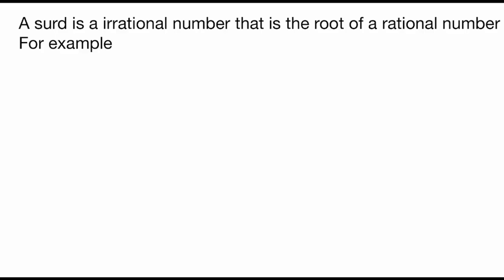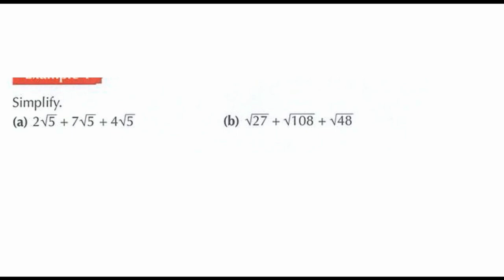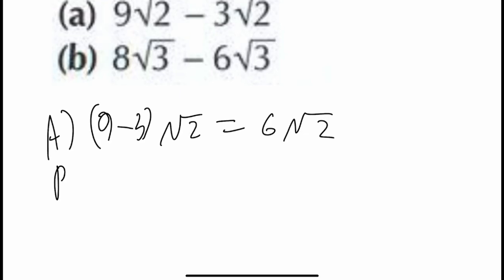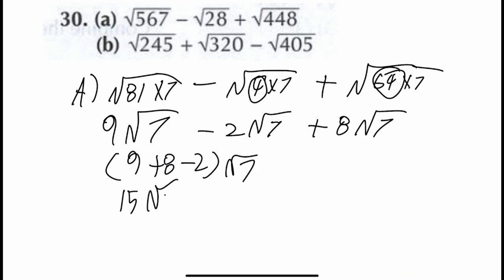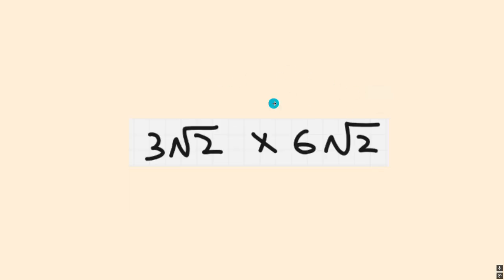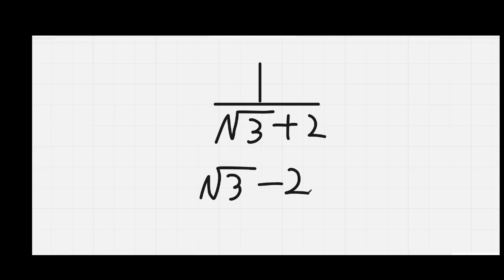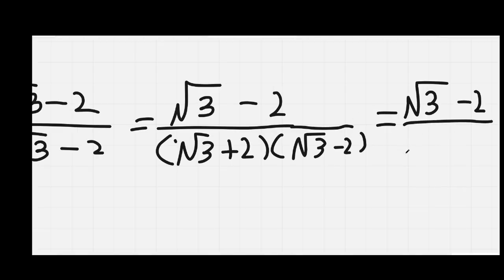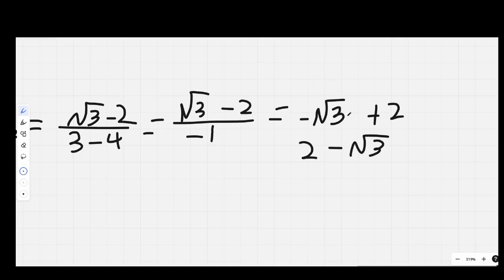CSEC Additional Mathematics - Introduction to Surds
Video explaining the basics of Surds in CSEC Additional Mathematics